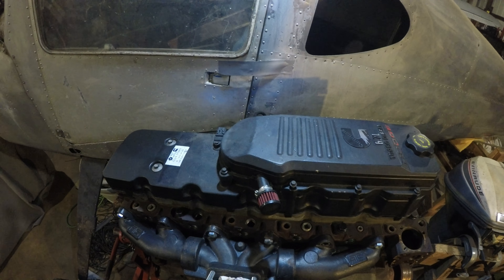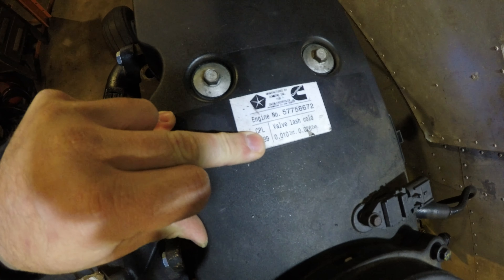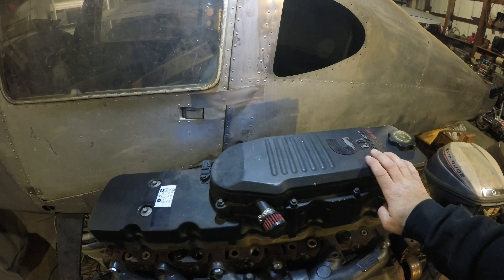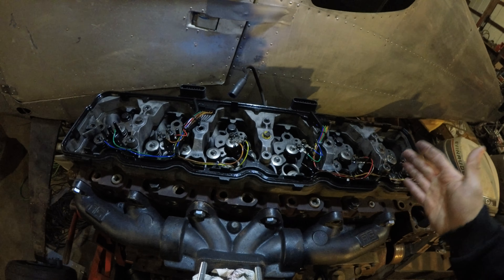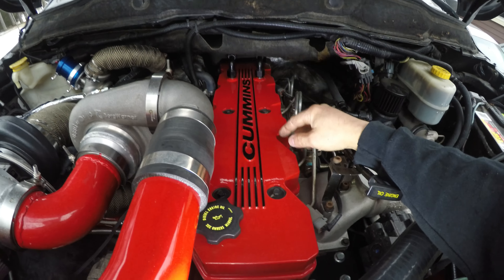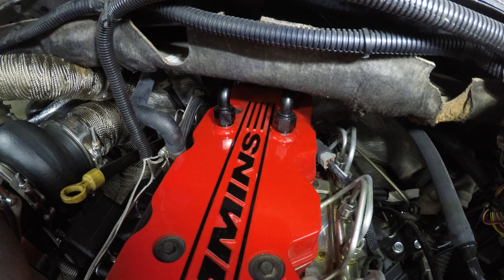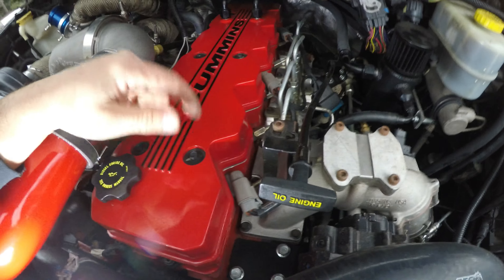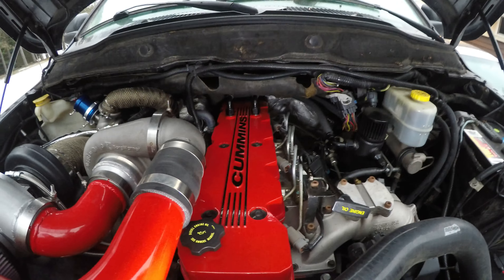Cummins Marine Valve Cover Install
In this video Ill walk you through what it takes to install a factory marine valve cover on a common rail Cummins engine.
Cummins Part #'s
Valve cover 3969481
Valve cover bolts x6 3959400

fuel injector wiring harness 3966805

breather tube for the back of the valve cover (not needed but if you want)
tube 3958460
o-ring 3958414

I'll be posting pictures of new parts as they come in and projects that I'm working on.